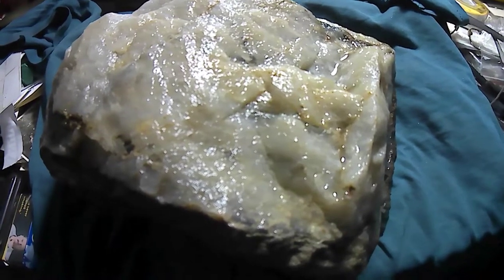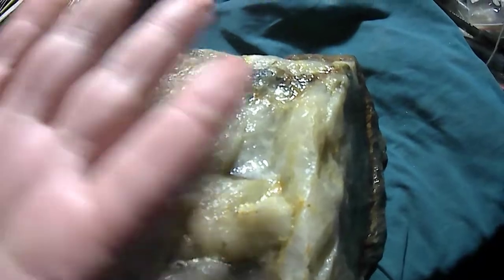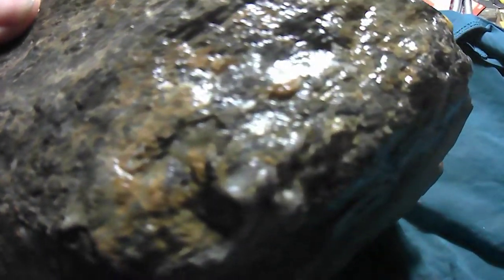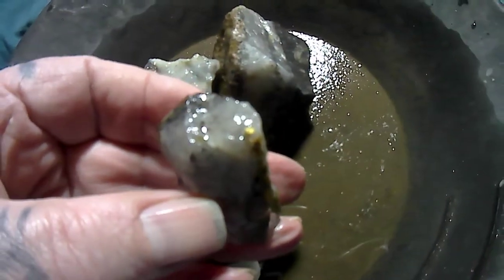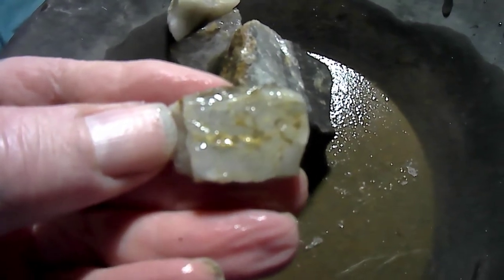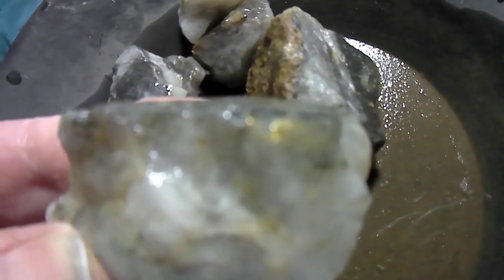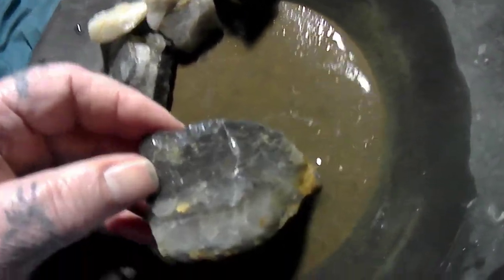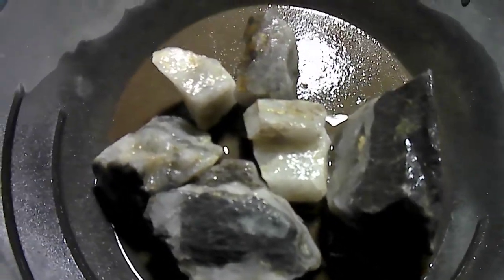BIG GOLD-SMALL ROCKS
I MOSTLY BREAK UP THESE BIG CHUNKS OF ORE IN THE FIELD, AND ALWAYS PICK UP THESE SMALL ROCKS, AS MOST TIMES YOU WILL FIND NICE GOLD NUGGETS IN THEM. I,LL BREAK THAT BIG FELLOW UP LATER, THERE SHOULD BE SOME GOLD INSIDE, IT SHOWS A BIT NOW. THE BIG QUARTZ SAMPLE IS JUST SHY OF 20 POUNDS, AND I COULD USE A BETTER CAMERA THAT GOES IN CLOSE AND LASTS LONGER THEN 15 MINS..